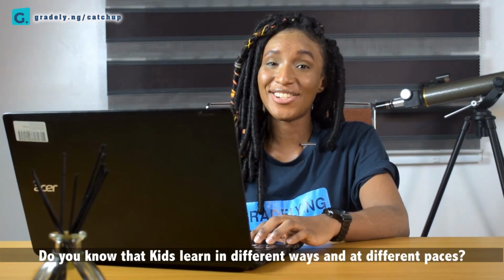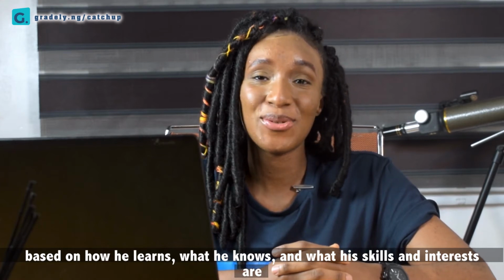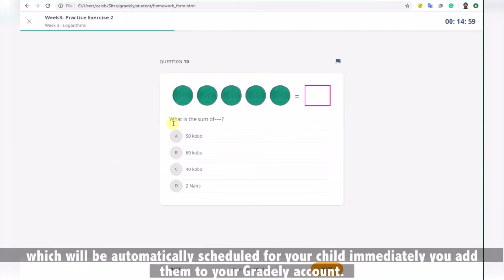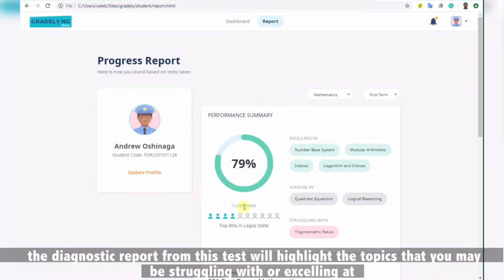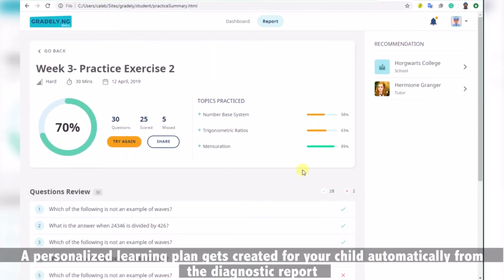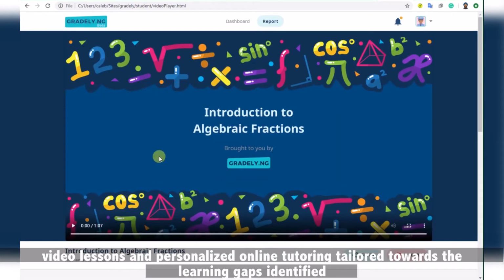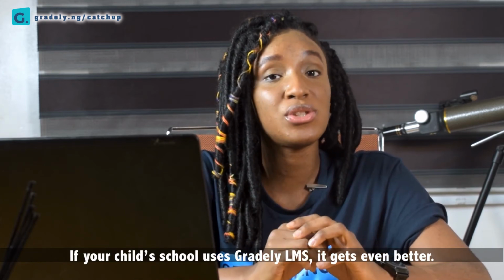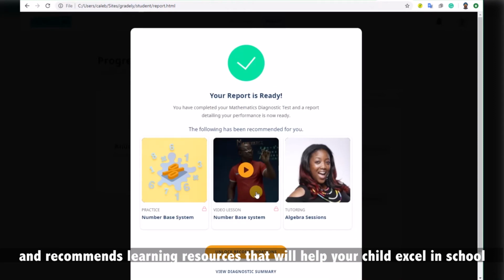Gradely.NG is The Toolbox to Help Your Child Succeed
Gradely empowers parents with personalized learning resources, so you can take charge of their progress and help them succeed in school and in life.

Here's a brochure to help you get started.

*How to Use Gradely*
To sign up, visit gradely.ng/catchup and signup as a parent
If you are already signed up, visit (gradely.ng/login to access your account)

Select the “Add child” option to create an account for your child(ren) on Gradely and Check your email for your children's login details

Immediately they log in, Gradely will prompt them to take a diagnostic test based on their performance analytics, Gradely will start recommending learning analytics to them.

- Learning Analytics
- Daily Practice Questions
- Learning Videos
- Free Weekend Tutoring